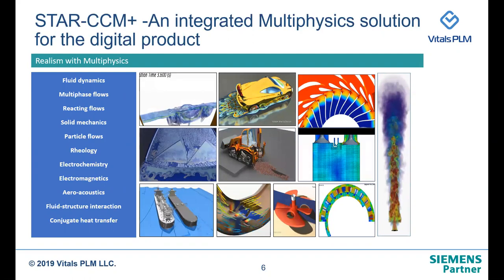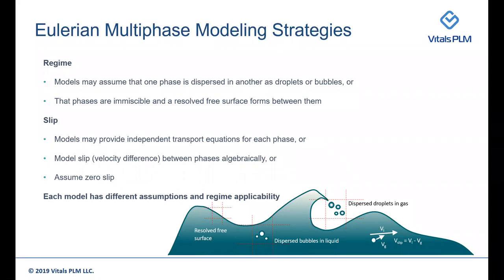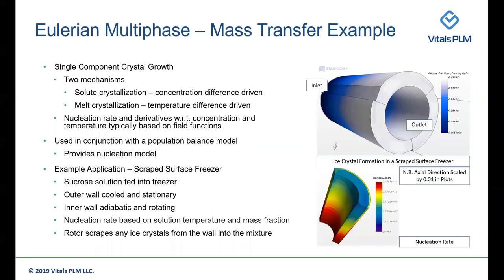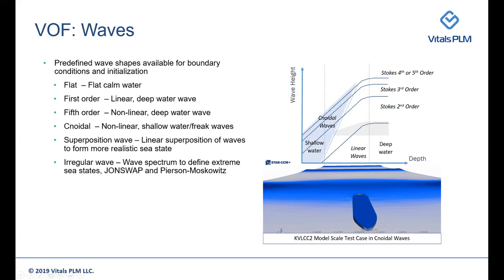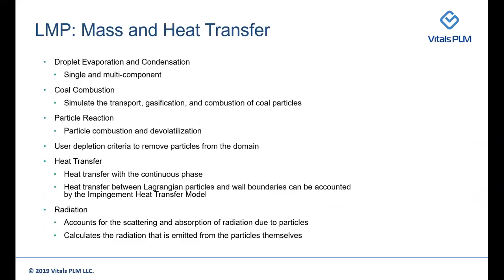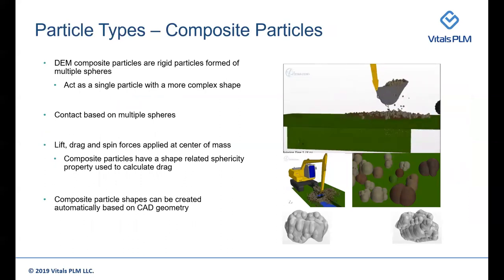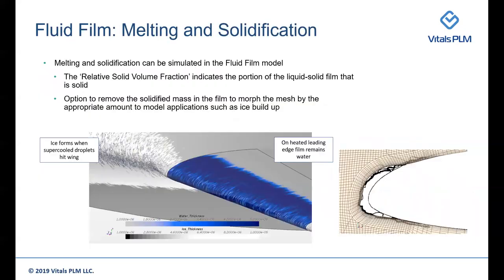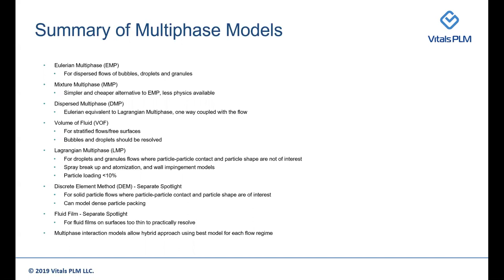Webinar: Multiphase Flow Modeling Using CFD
Multiphase flows are widely observed in many industrial processes such as oil and gas, nuclear reactor technology, chemical process, food production, aerospace, and automotive industries. Accurate modeling of multiphase flows is a need to investigate and predict the detailed behavior of those flows in various applications. Clearly, there are some applications in which full-scale laboratory models are possible.

However, in many instances, the laboratory model must have a very different scale from the prototype, or the laboratory model is impossible for a wide variety of reasons. Therefore, a reliable computational model is essential for confident design and exploration. STAR-CCM+ provides a wide range of sophisticated physical and turbulence models to accurately simulate complex multiphase flows so we can confidently predict the product’s performance.

In this webinar you will learn:
- Multiphase Flow Applications
- Multiphase Modeling in Simcenter STAR-CCM+
- Multiphase Models in Simcenter STAR-CCM+ – Applications and Examples

Vitals PLM is a Houston based Siemens PLM Software Channel Partner providing Simcenter software products, training, and Computational fluid dynamics (CFD) consultancy services. We are the only Siemens partner in Houston selling STAR-CCM+ CFD software.

If you would like some assistance on applications that require CFD simulation, our in-house experts can guide you through your simulation needs and provide necessary training to get the most benefit out of your CFD analysis.